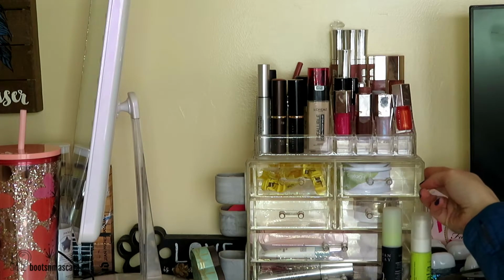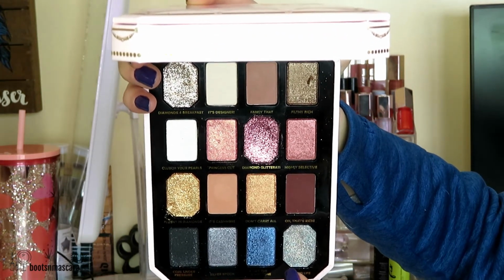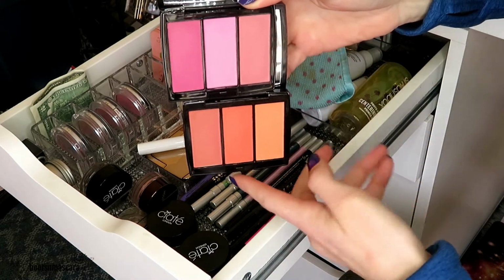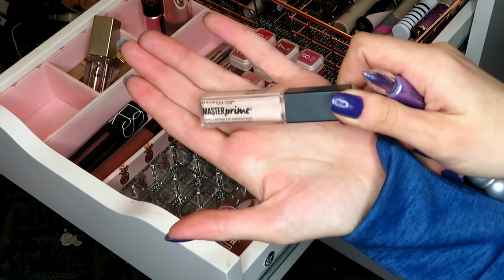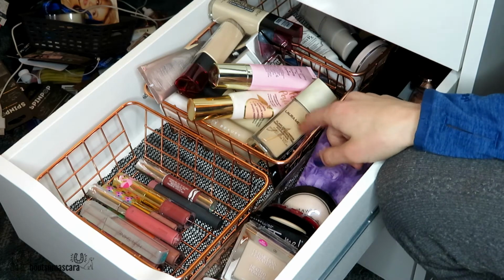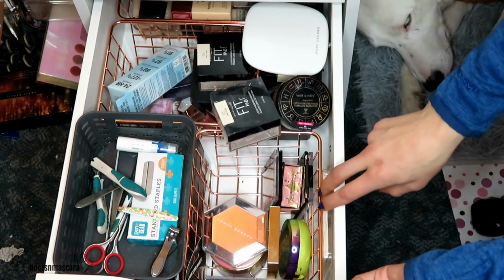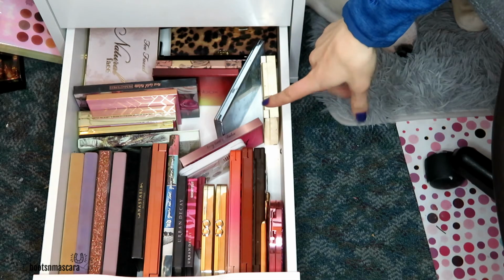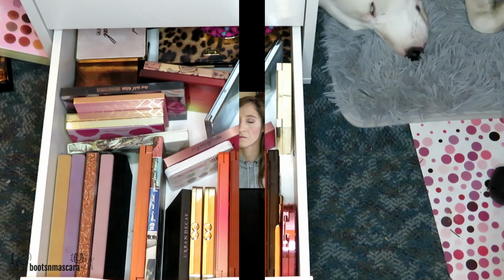Makeup Collection Declutter to Start The Year Fresh!